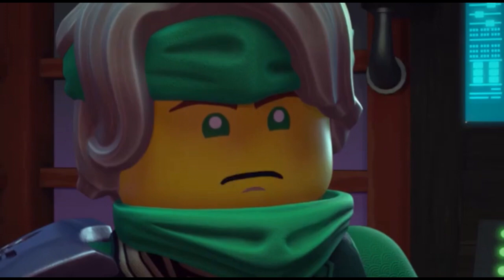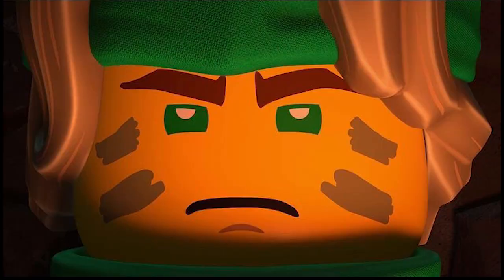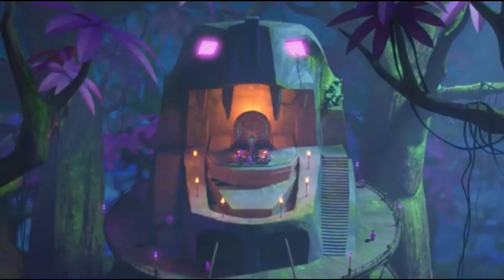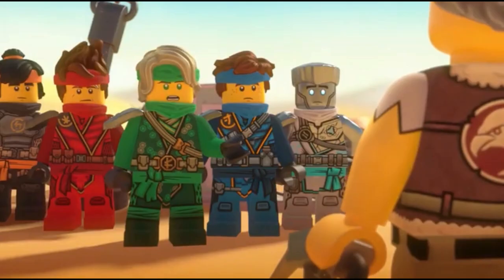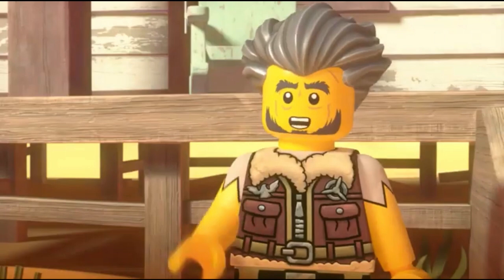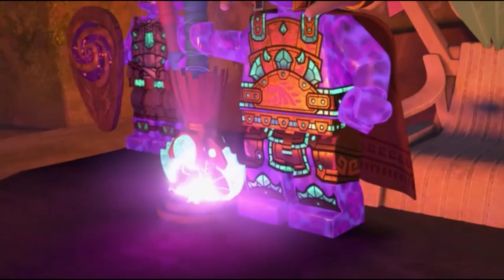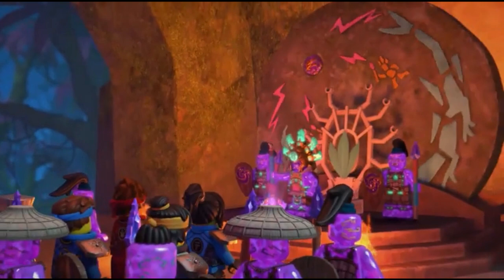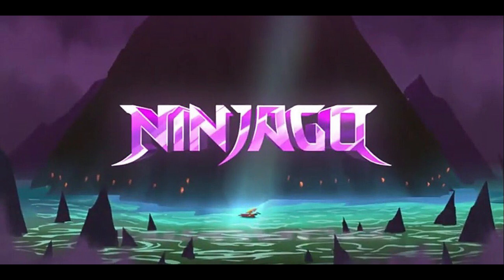Ninjago: Season 15 Ninja Suits (Ninjago Seabound)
Feel free to stalk us!
Please show some love and like the video!
I do not intend to infringe any copyright. If any company that has taken part in the creation of these videos has a problem with this video being on my channel, please contact my email: and I will gladly remove it. I upload Ninjago videos because I am a Ninjago fan and want to share the latest LEGO Ninjago news with other fans, worldwide. I only upload Ninjago videos to promote the LEGO Ninjago theme.